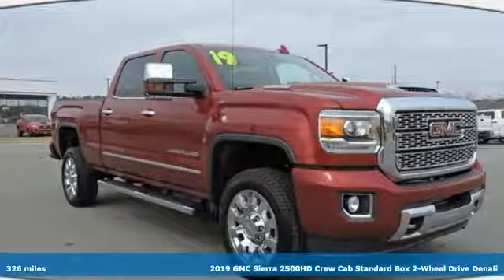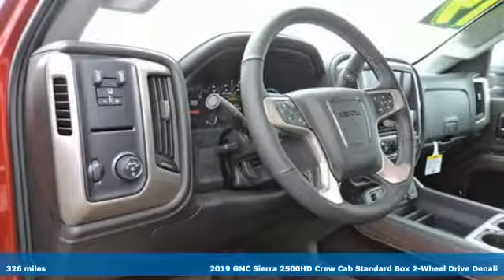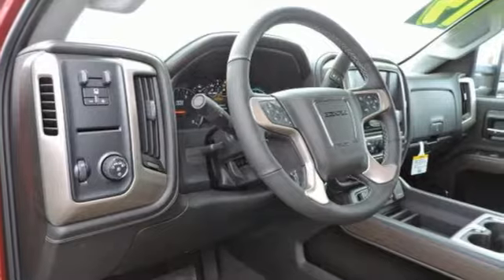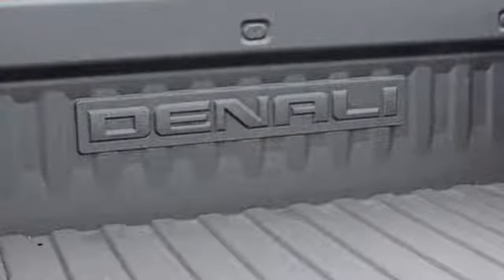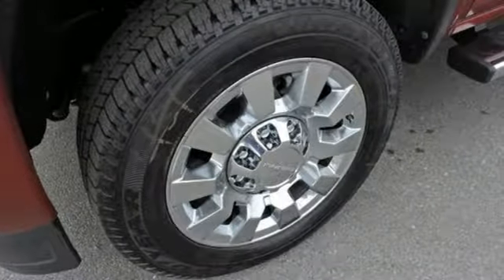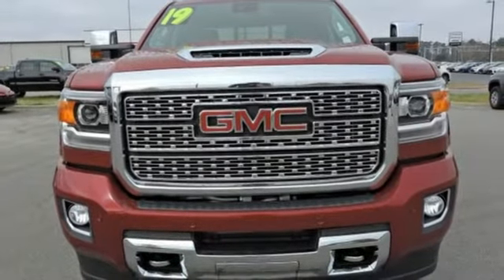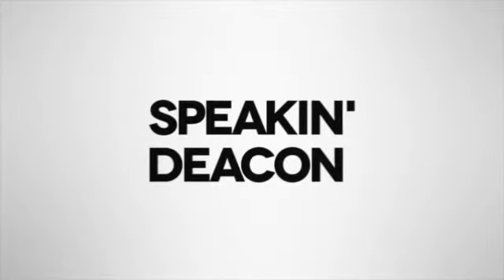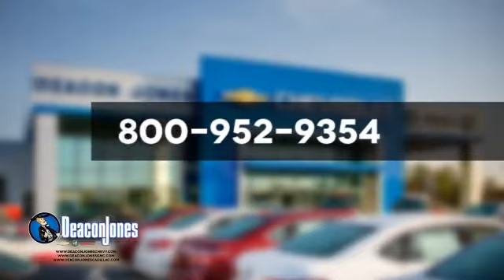2019 GMC Sierra 2500HD Smithfield NC Selma, NC C39085 - SOLD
Year: 2019
Make: GMC
Model: Sierra 2500HD
Trim: Denali
Engine: 8 Cyl. 6.6L
Transmission: Automatic
Color: Red Quartz Tintcoat
Interior: Jet Black
Stock #: C39085
VIN: 1GT11SEY2KF216377

Address:
1115 North Bright Leaf Blvd